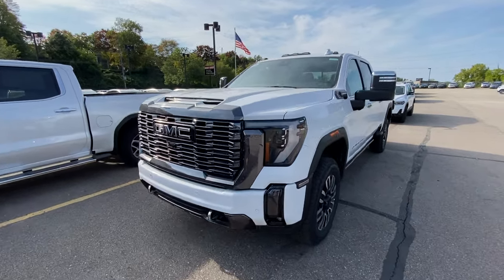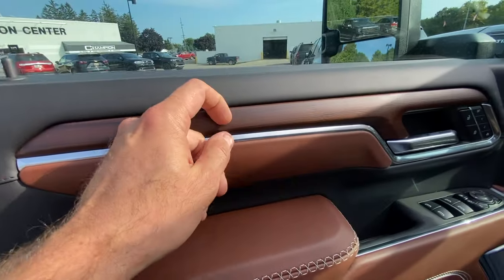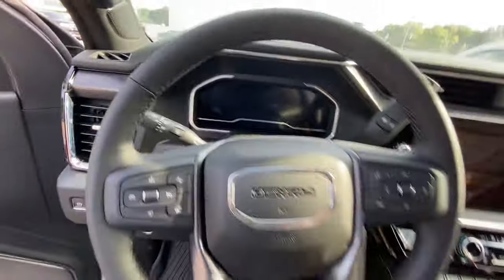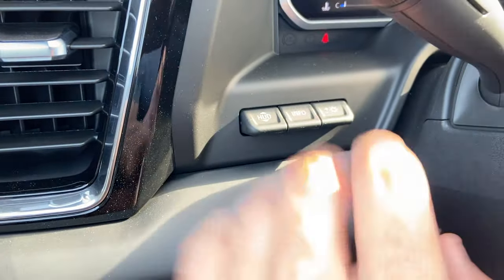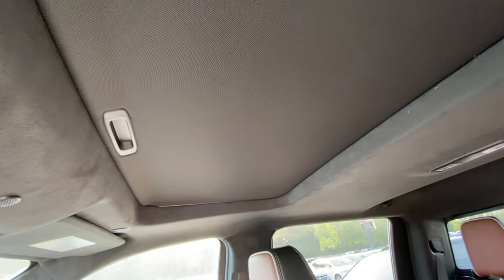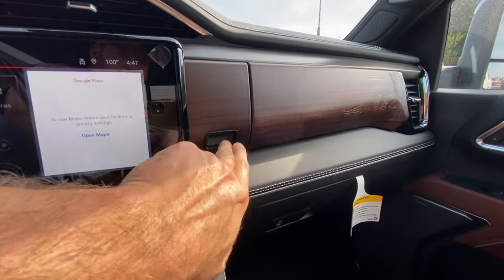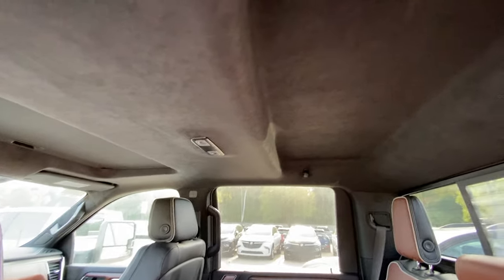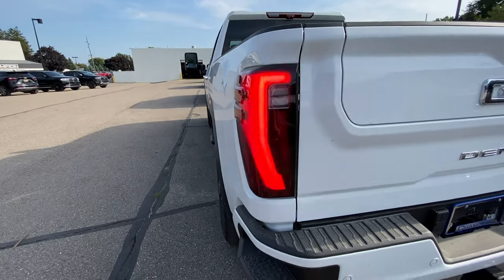2024 GMC Sierra Denali Ultimate HD: First impressions this is a next level truck BIG MONEY!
The all new 2024 GMC Sierra 2500 HD Duramax diesel Denali Ultimate.  This take a top end premium tier truck to a whole new level.